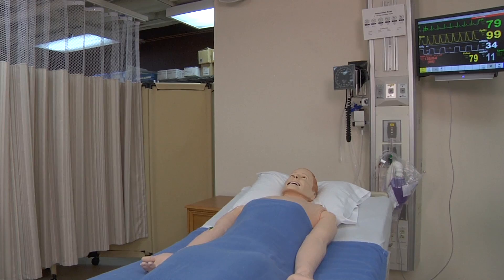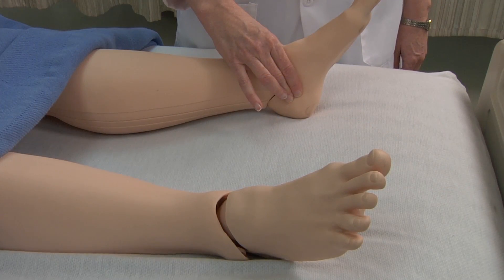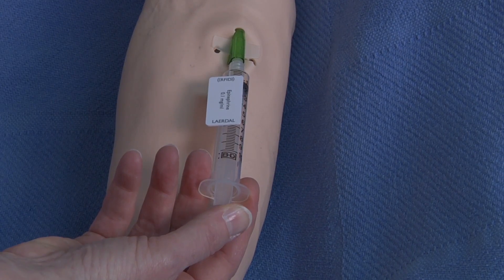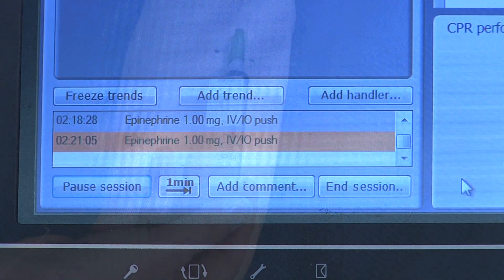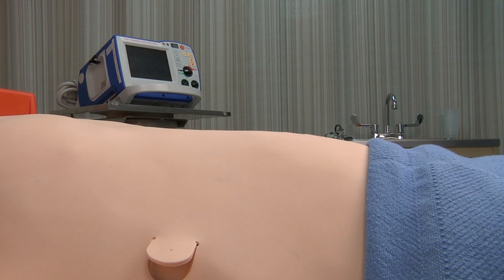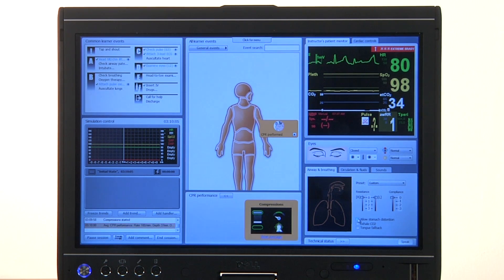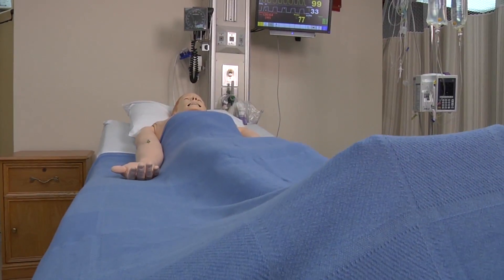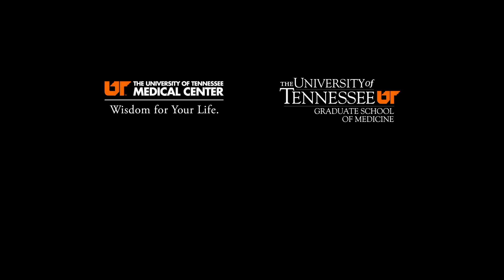SimMan at the UT Center for Advanced Medical Simulation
The UT Center for Advanced Medical Simulation, established in early 2007, is a "state of the art" 6500 square foot simulation center offering medical teams at the UT Graduate School of Medicine and UT Medical Center opportunities to master medical skills using life-size human patient simulators, laparoscopic and endoscopic simulators, and other skills-building models.